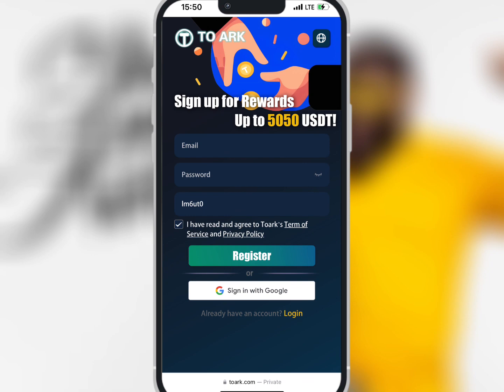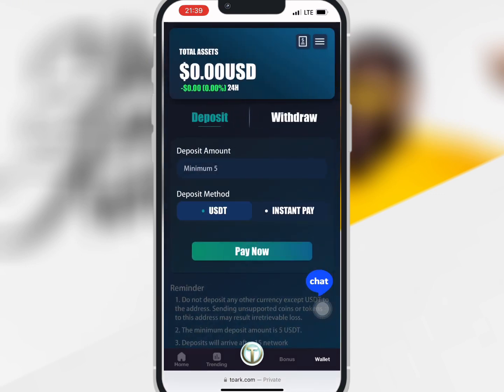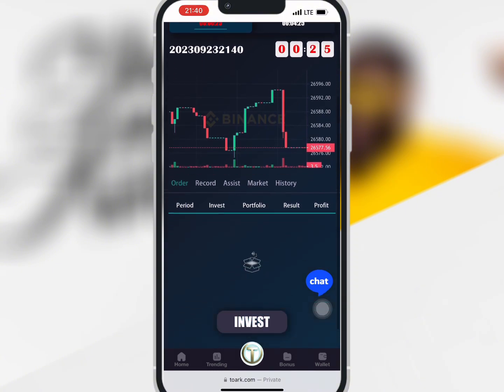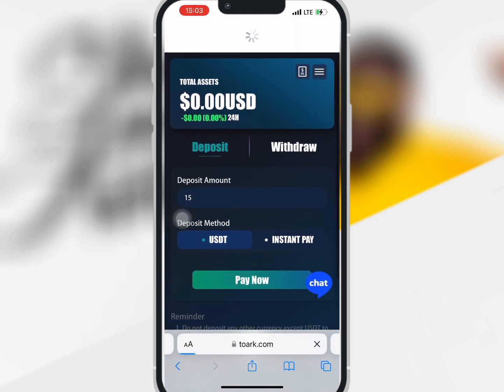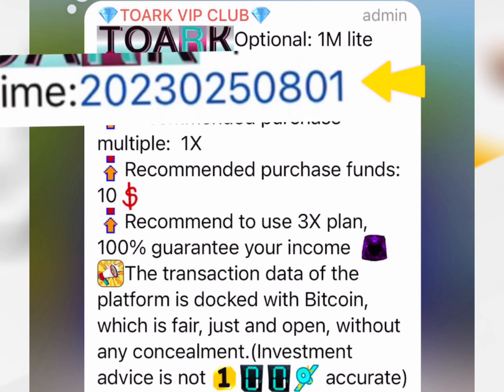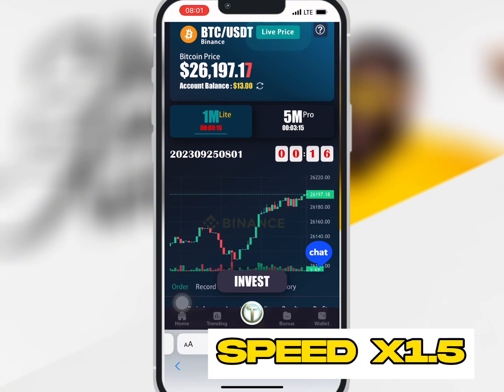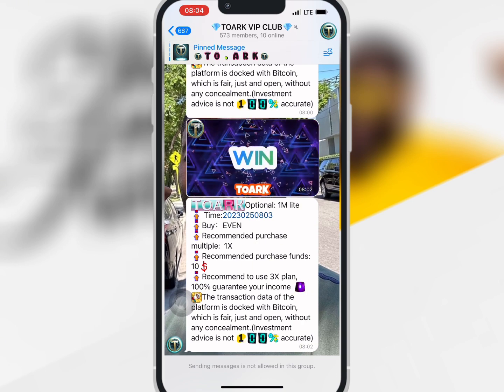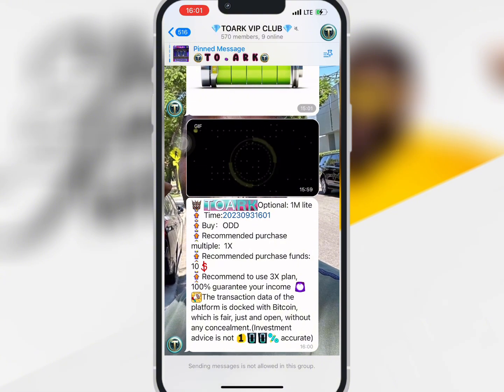Earn $200 in 2 minutes | Toark Live Tading | Earn USDT everyday | new Crypto trading site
📢📢📢 Binary Trading Investment Platform🥰🥰🥰🥰
📌 Registration Link:

📌 Invite your team to join and earn big money
✅Forecast signal telegram group:

✅ Link to Binance, transaction data can be directly queried in Binance real-time data
✅Public trading website, multiple trading modes
✔️Minimum investment $5
✔️Minimum withdrawal $5
✔️ Withdrawal commission 3%
✅The daily profit exceeds 70%-80% of the principal.
70% fixed winning rate
✅ Invite to get team commission 343USDT
✅ Withdraw via BEP-20 Binance Network.
🫥Deposit using:
✅USDT-BP20
📞 Customer service questions are entered from the same app as yours.

🏆The team earns rewards/commissions: there will be rewards for every transaction
1️⃣ Level 1: 20%🎊 (transaction commission)
1️⃣ Level 2: 10%🎊 (transaction commission)
✅LV1 first deposit invitation reward
✅Daily task rewards📢📢📢The first recharge system will automatically give you a 10% bonus💎💎
                The platform prohibits the illegal collection of recharge bonuses, invitation rewards and transaction commissions.

Unlimited tron mining
Claim free trx
Claim unlimited tron instant
Tron website mining
Tron mining ditc free tamil
Crypto mining site 2022
Tron mining free tamil
Unlimited tron mining
Faucetpat withdrawal
trx instant withdrawal
free trx mining 2022
Free cloud mining site
how to mine free tron 2022
how to mine free tron
how to earn tron 2022
jesta wallet withdraw
jesta wallet
jesta wallet airdrop
how to withdraw jesta trx
jesta wallet unlimited trx
jesta wallet instant offer,
nstant airdrop
crypto airdrop
free airdrop
instant payment airdrop
free trx airdrop
instant withdrawal airdrop ,trust wallet airdrop airdrop crypto
new airdrop instant withdraw,airdrop channel
new airdrop today
airdrop instant withdraw
new airdrop
instant withdraw airdrop,
new trx airdrop
free trx faucetpay
how to earn free dogecoin
free tron earning site
new free earning site
new tron earning site,new free
Tron earning site
new free tron earning site 2022
new tron mining site
new tron cloud
mining site 202
 instant payment airdrop
free trx airdrop
instant withdrawal airdrop,

airdrop crypto
new airdrop instant withdraw
airdrop channel,new airdrop today
airdrop instant withdraw,new airdrop
instant withdraw airdrop
new trx airdrop
free trx faucetpay
Trx mining site
new free tron cloud mining site
new free tron mining
freeTron mining site
free tron cloud mining site 2022

I won't put anything here that | haven't verified or personally used myself. There is NO assurance you will do as well as stated in any examples. If you rely upon any figures given, you must accept the entire risk of not doing as well as the information provided.